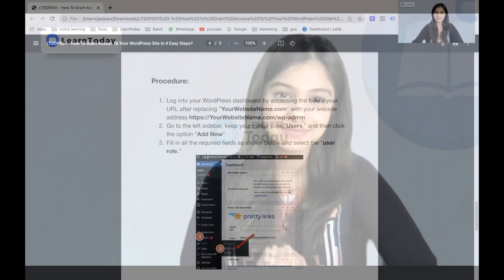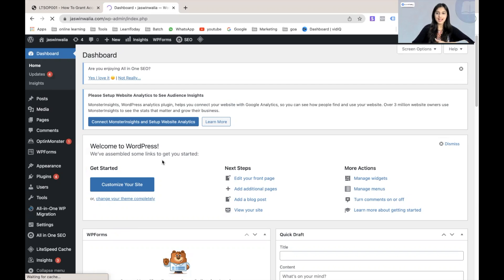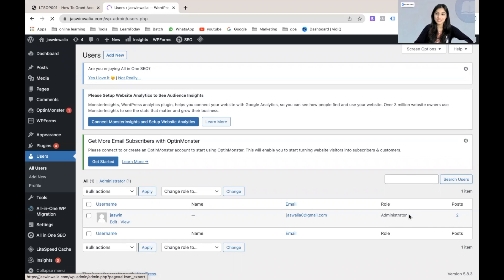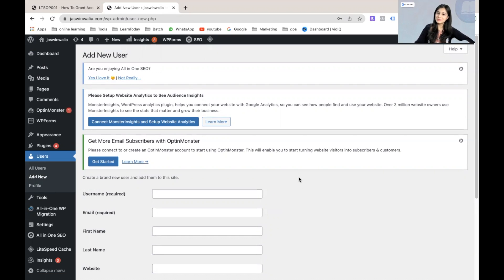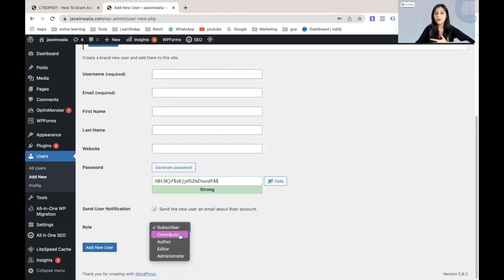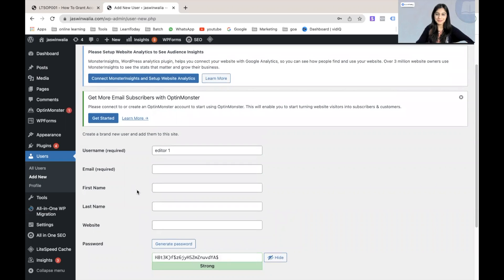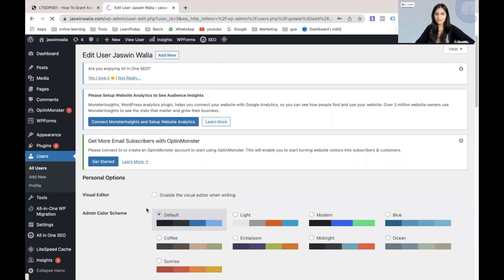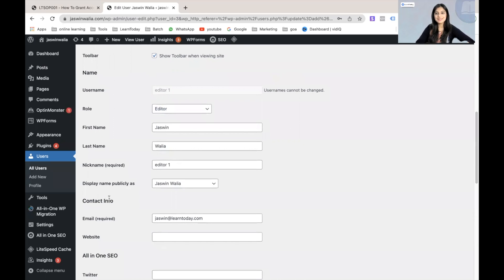How to grant access to your WordPress site in 4 easy steps?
In this video, we cover how you can add a new user to your WordPress website. You will learn how to give admin access, editorial access, or contributor access to your website in 4 easy steps.  According to the user role you select for your team member, you can restrict their access to your WordPress site and choose how they contribute.

WordPress allows you to grant access to other users so they can manage your website. You can allow them to manage your site without sharing your admin credentials. This SOP can be followed whenever you want to add/remove someone from having access to your WordPress site.

There are five main user roles in WordPress. These user roles help you to organize your site content and give you control over what your users can and cannot do.

The owner of the website, also known as the administrator or site owner, is given the highest level of access, followed by the editor, author, contributor, and subscriber.

Administrator - Administrator is someone who has full administrative control over a website. This includes the ability to delete, modify or add any of the website's content at will.

Editor - The editor can do everything an author can do, plus they can also publish and/or manage the content of other users.

Author - The author is an in-house or a freelance writer responsible for creating all the content on your website. They have access to publish and manage their own posts only.

Contributor - A contributor is a guest or contract writer who can write for the website but doesn't have permission to manage or publish the posts.

Subscriber - By default, a subscriber has the least permissions of all the user roles in WordPress.

VIDEO CHAPTERS :
00:00 Intro
00:46 Types of user roles
01:36 Granting access
03:27 Understanding user profile
03:53 Updates on the next video